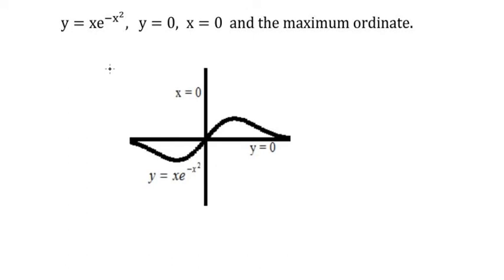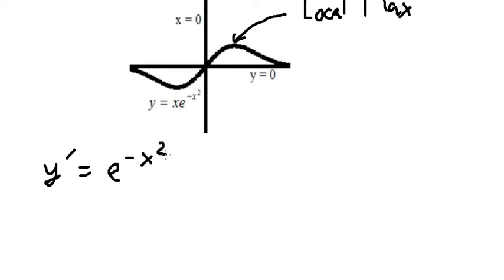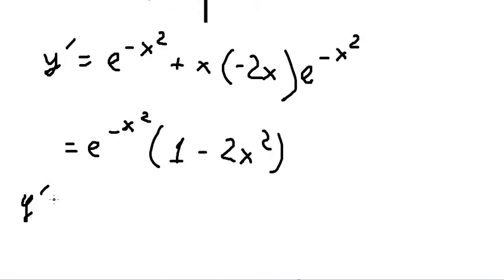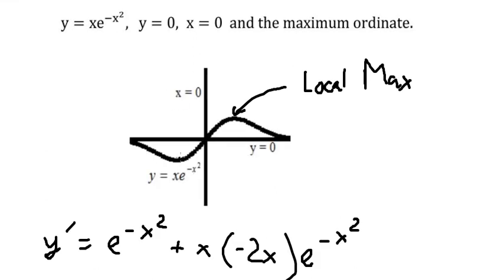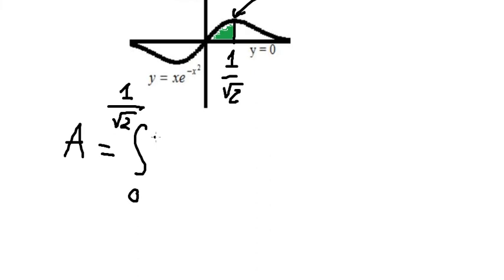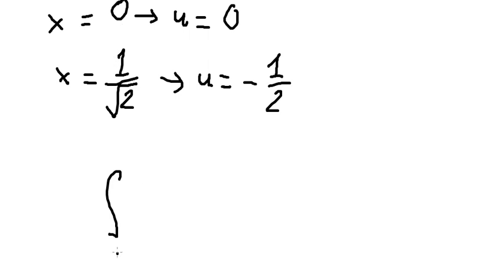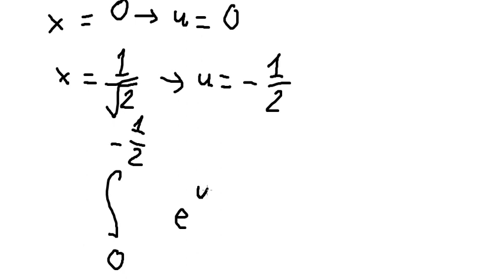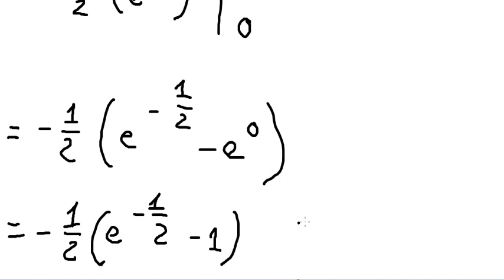Calculus Application of Derivative and Integration: Find area y=xe^(-x^2), x=0,y=0, Maximum Ordinate